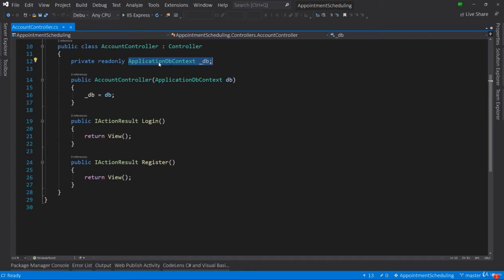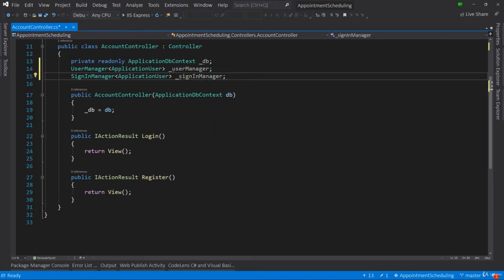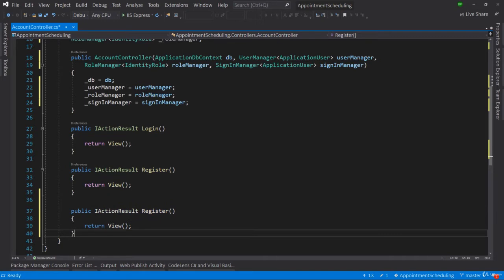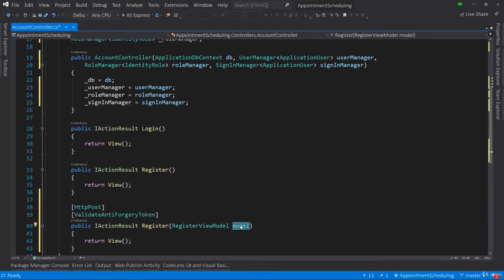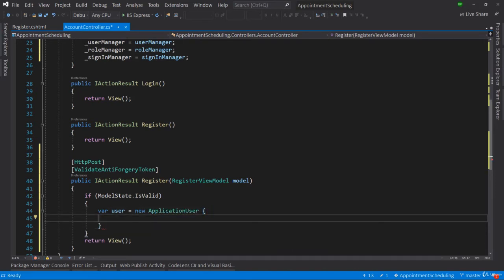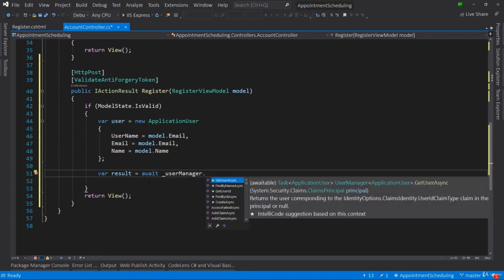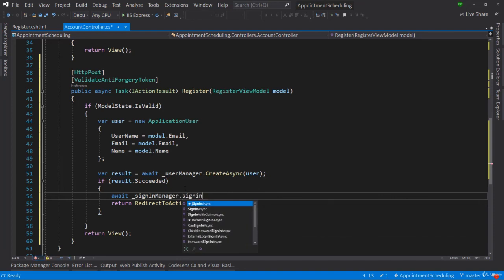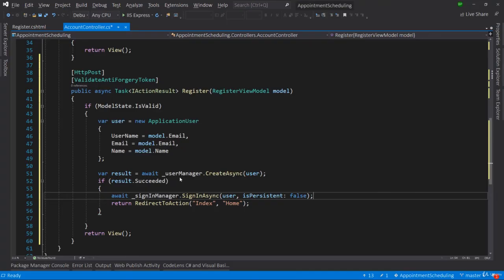7.13 register post action method